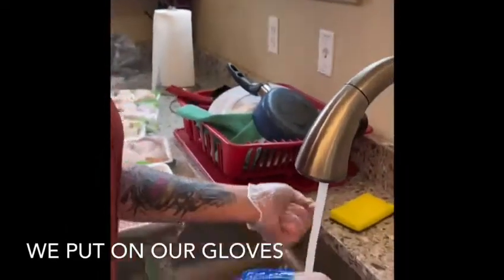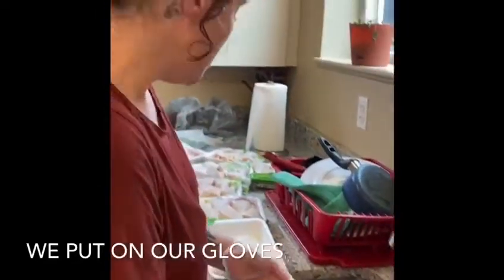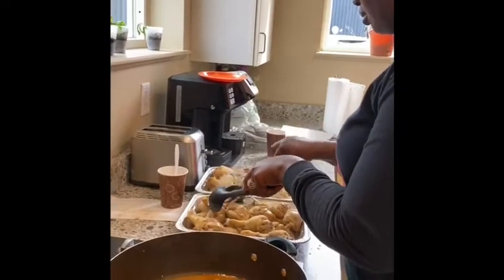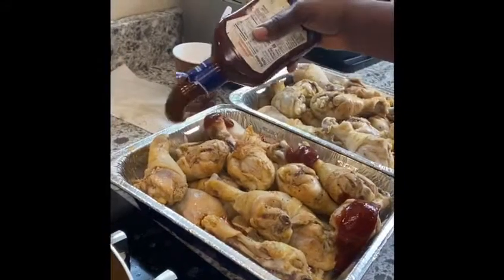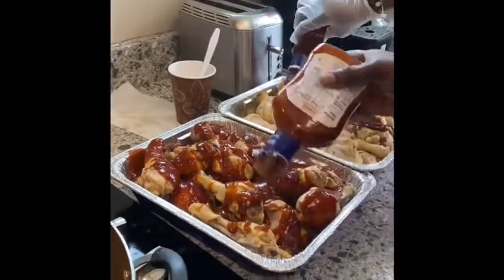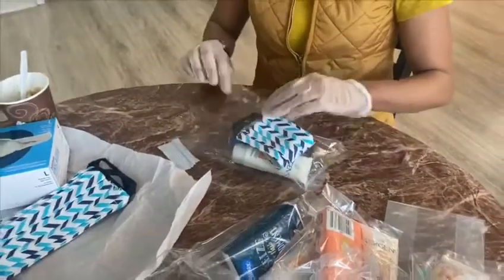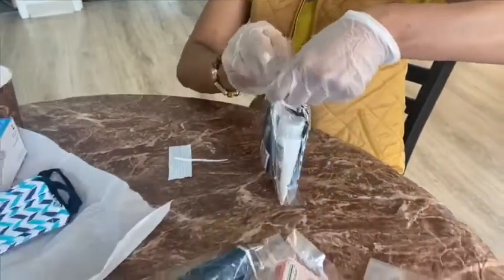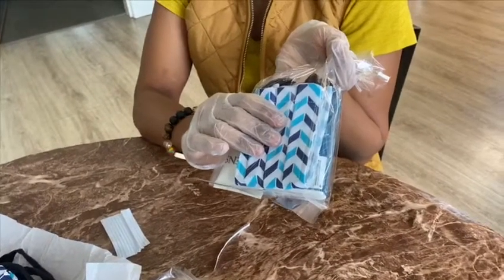Cooking and care packages